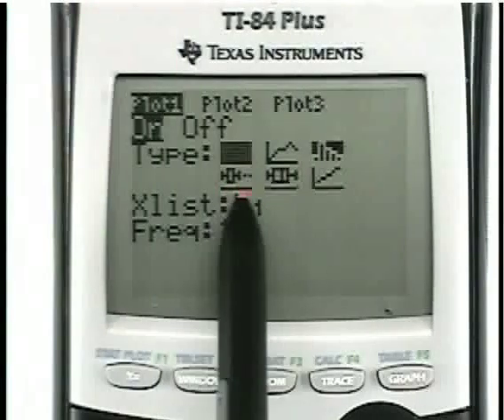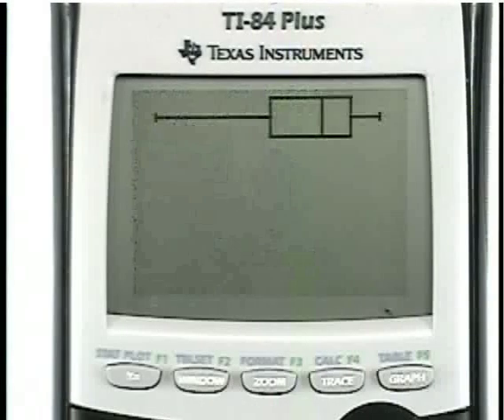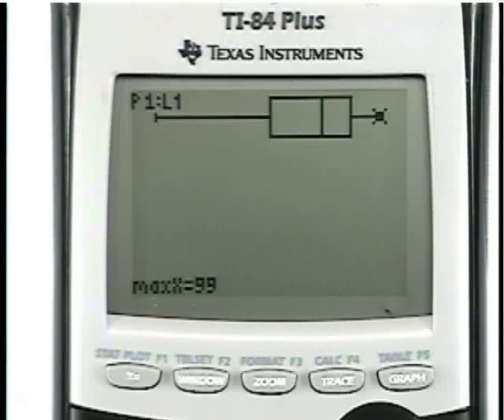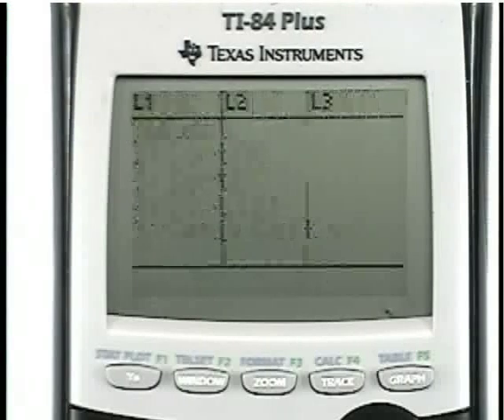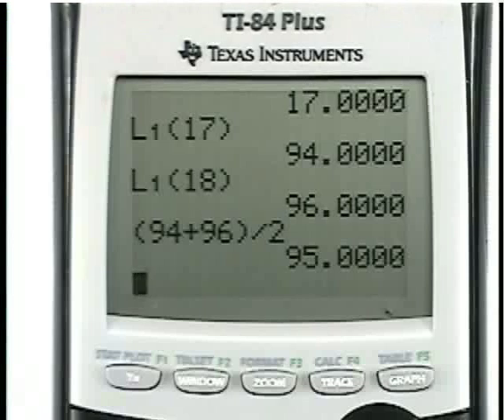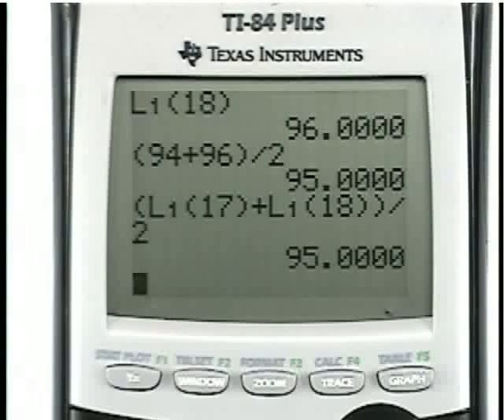Ch4P7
Part 7: Using the TI83/84 to Find Quartiles and Percentiles